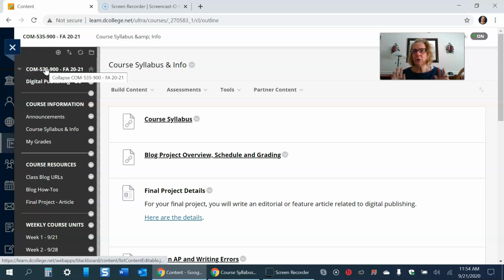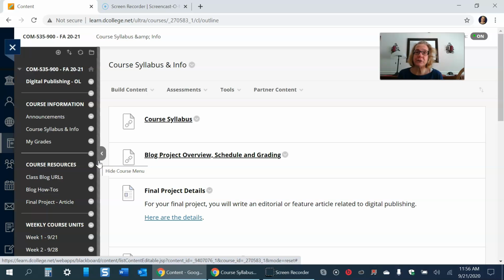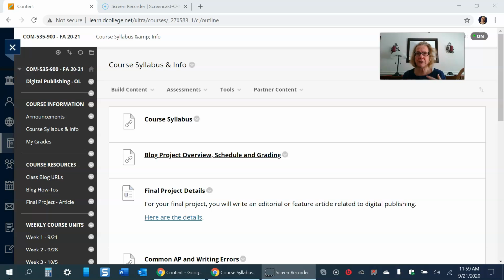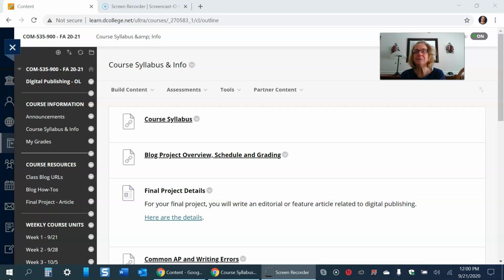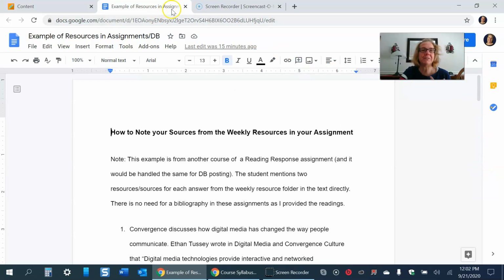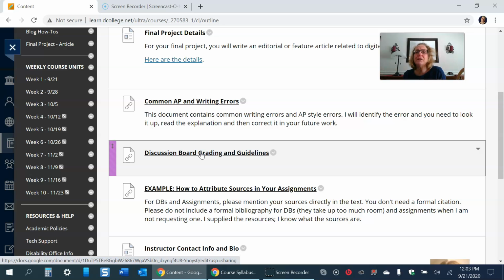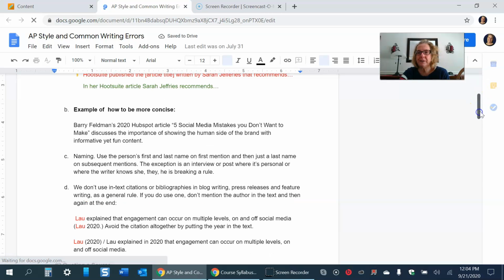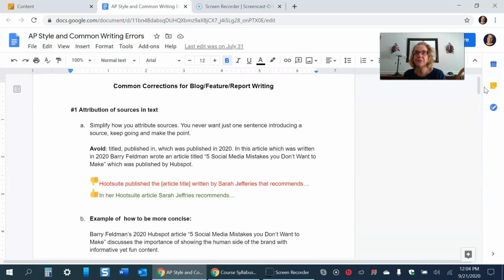535- Professors Intro - Important Course Info